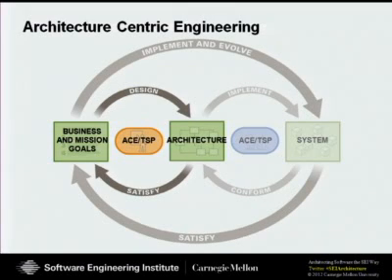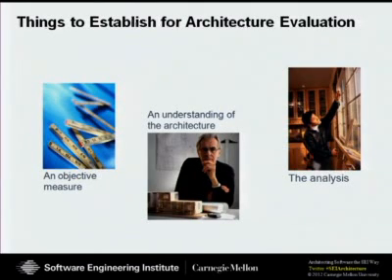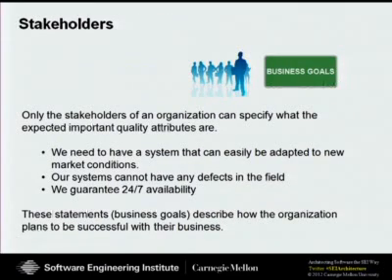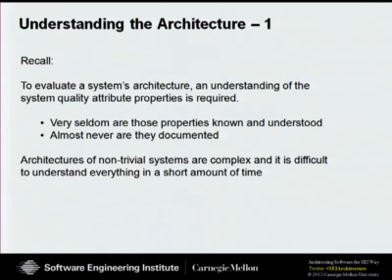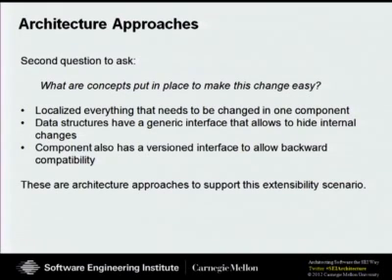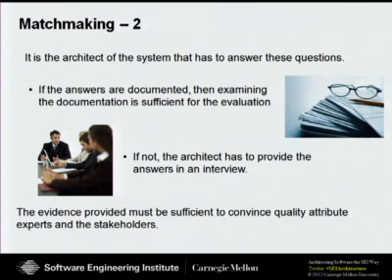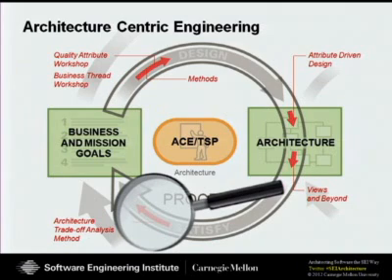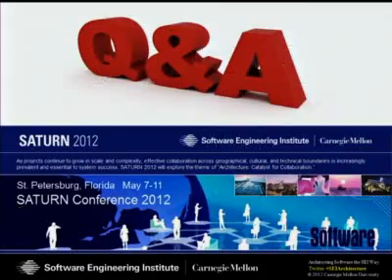Architecture Evaluation: A Tool for Designing Systems That Meet Users' Needs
At this 2012 event, Felix Bachmann discussed the concepts used by an Architecture Tradeoff Analysis Method (ATAM) that make an evaluation successful, which can be integrated into the architecture design process to ensure the creation of successful systems.